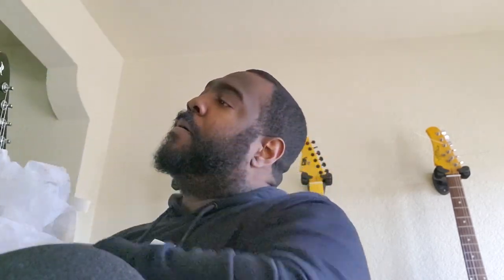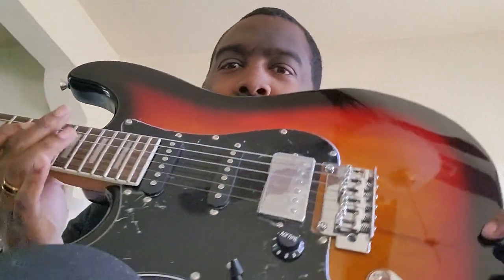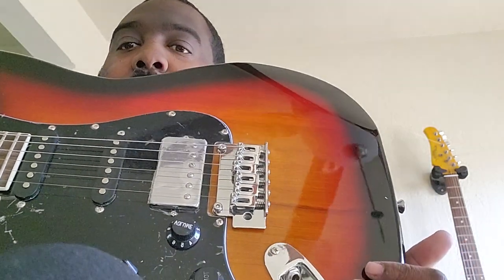Stagg SES 60 Unboxing and Test! | J. Powell Music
(7:07) Viewing of Guitar Unboxed
(17:09) Play Test